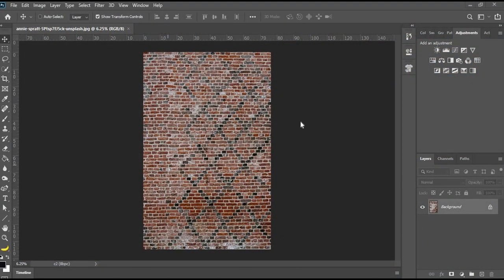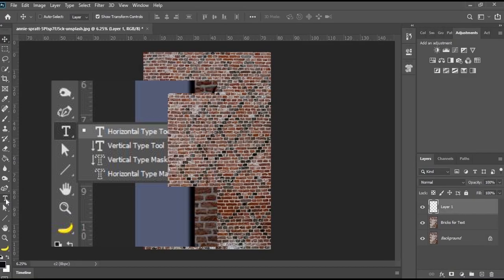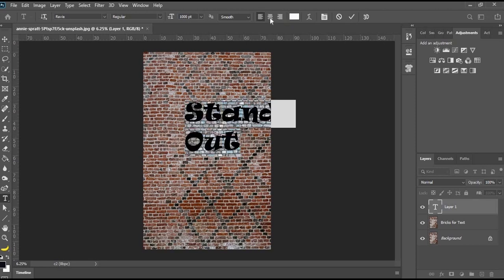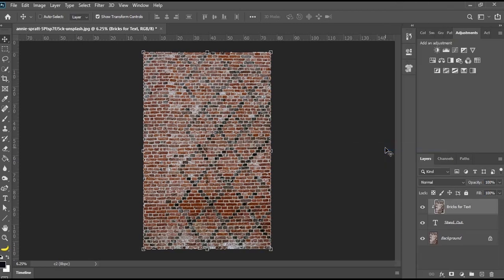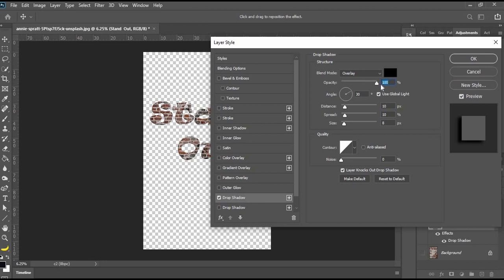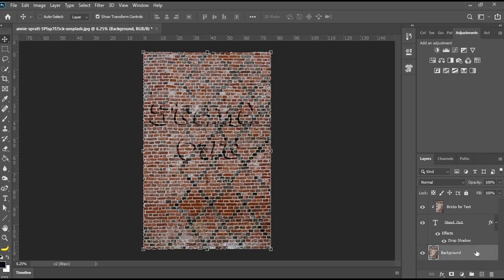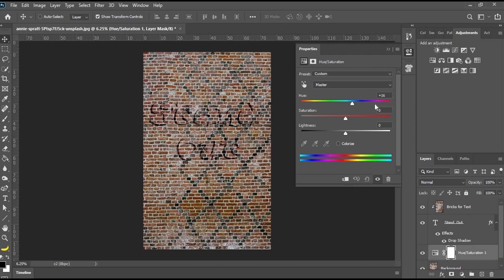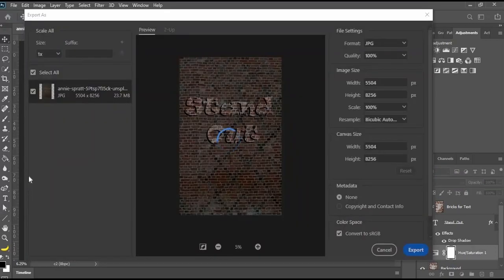Photoshop Tutorial - How to create a pop-out word effect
Welcome to SmashedFlowerPaisley Tutorials!

In this tutorial, you will learn how to create a pop-out word effect using clipping masks

As always there are lots of different ways to achieve your desired outcomes in Adobe Photoshop. This tutorial shows you one method.

Credits:
Annie Spratt on Unsplash for the photo of the bricks
Ed Robertson on Unsplash for the photo of the books